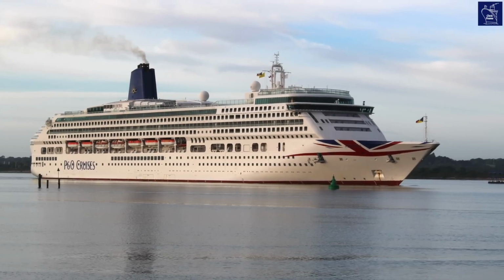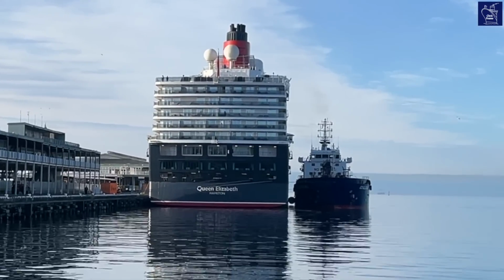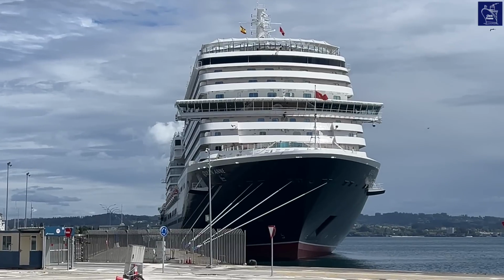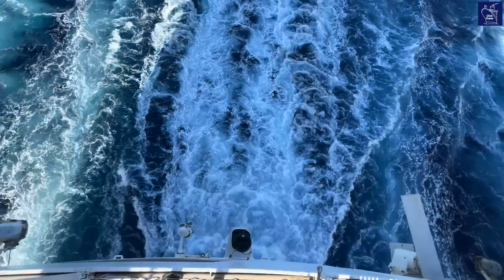Secret Cruise Ship Tour: What's REALLY Below the Waterline?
Go where passengers are forbidden! This video pulls back the curtain on the hidden world beneath your feet on a cruise ship. We'll explore the massive engines, intricate systems, and surprising spaces that run the entire vessel. See the unseen side of cruising and uncover the secrets only the crew knows.

Image References:

Henderson & Cremer Collection - Historic P&O Imagery
Luke Morrison  @Boeing_Luke  - QM2
Vicki Cross - Costa Victoria

Carnival Elation - Also used as one of the A/B test thumbnails.